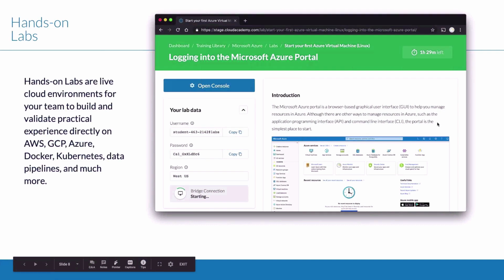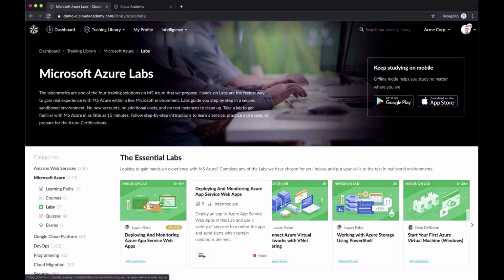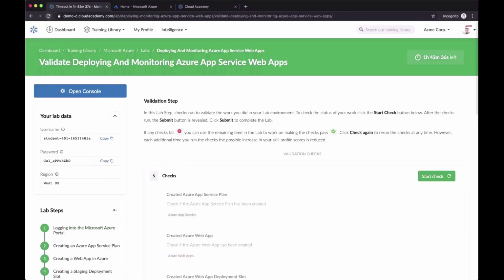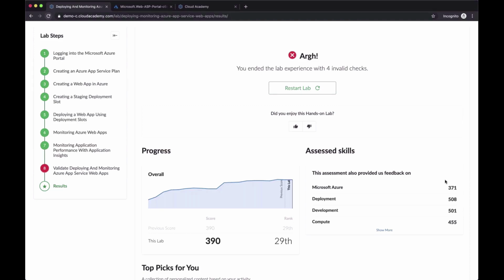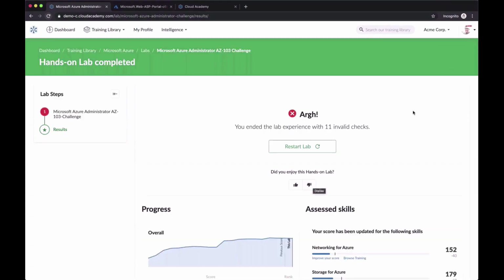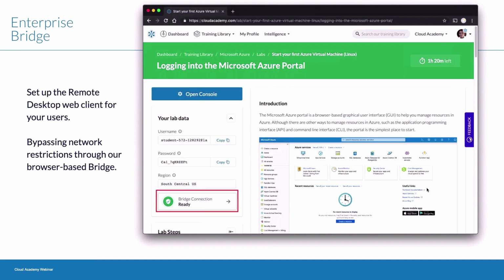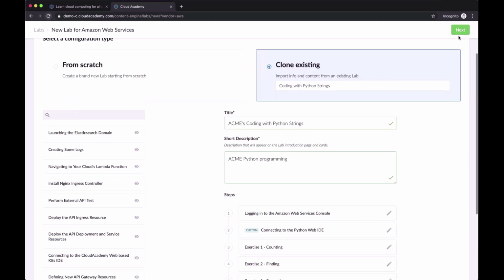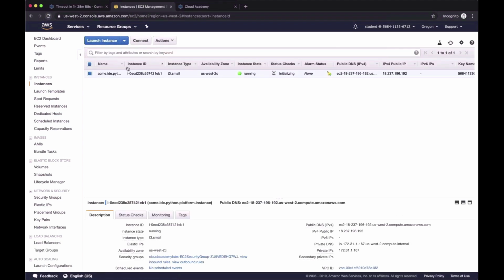Hands-on Labs: Out-of-the-Box and Custom Engagement Solutions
Watch this on-demand webinar to learn about how our custom engagement solutions can uplevel your teams’ skills in practical ways with results that last.